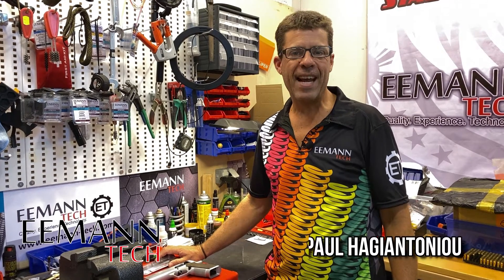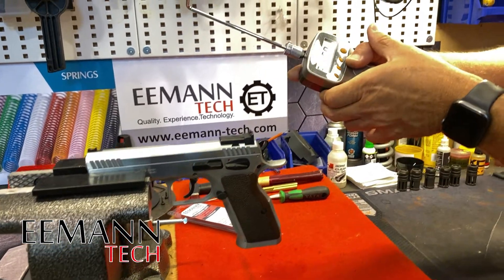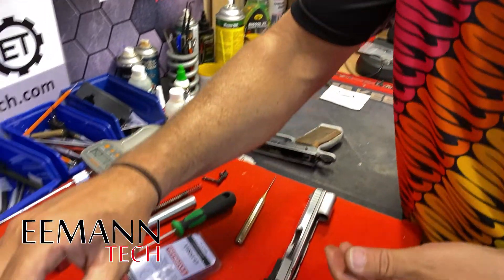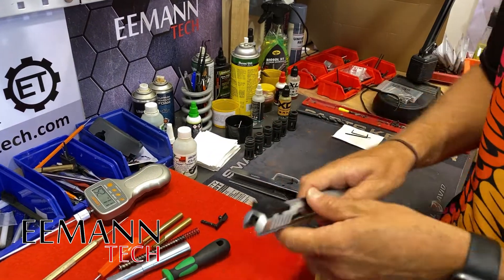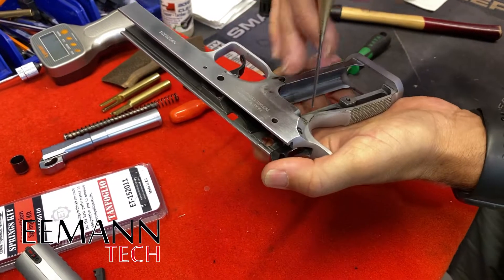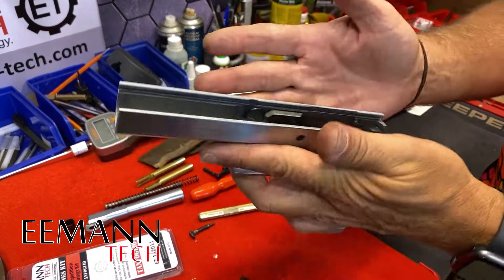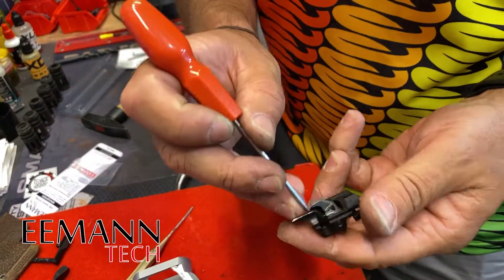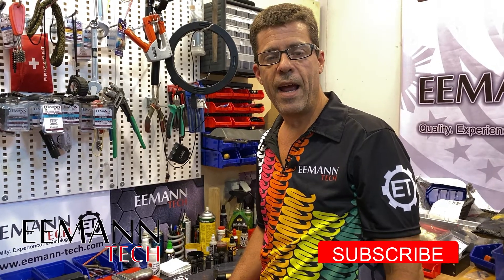EEMANN TECH COMPETITION SPRINGS KIT FOR TANFOGLIO (ET-152011) installation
Eemann Tech Competition Springs Kit for Tanfoglio.
All the springs in this kit are made for the best performance in competition and to produce better competition results.
If you're wanting to upgrade your Tanfoglio pistol for competitions, this is the right kit for you.

These springs are designed to work together in your pistol to provide the best recoil management, feel and function of your Tanfoglio in competition.

Take your Tanfoglio to the next level and upgrade it with the Eemann Tech Competition springs kit.

Eemann Tech Competition Springs Kit 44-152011 for Tanfoglio contains:

• 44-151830 Eemann Tech Recoil Spring for Tanfoglio 10 lbs - 1pc.
• 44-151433 Eemann Tech Hammer Spring for Tanfoglio 13 lbs - 1pc.
• 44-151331 Eemann Tech Competition Trigger Spring for Tanfoglio - 1pc.
• 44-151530 Eemann Tech Firing Pin Spring for Tanfoglio - 1pc.
• 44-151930 Eemann Tech Sear Spring for Tanfoglio - 1pc.
• 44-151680 Eemann Tech Magazine Catch Spring for Tanfoglio - 1pc.
• 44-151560 Eemann Tech Firing Pin Safety Spring for Tanfoglio - 1pc.
• 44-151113 Eemann Tech Extractor Spring for Tanfoglio - 1pc.

Compatible with:
• Tanfoglio STOCK II, III or similar
• Tanfoglio Xtreme II, III or similar